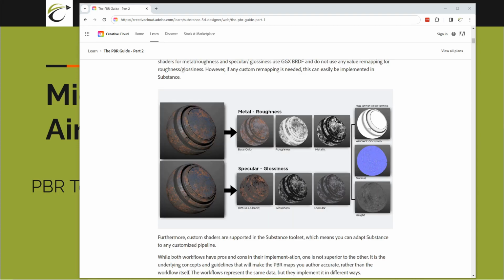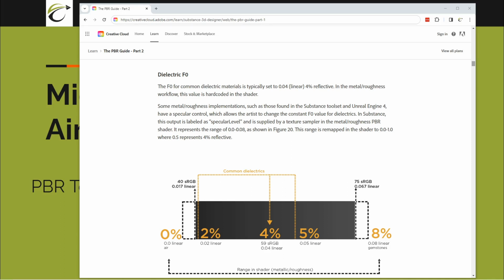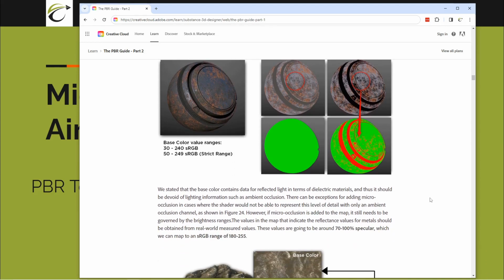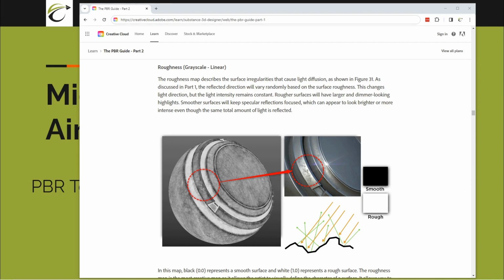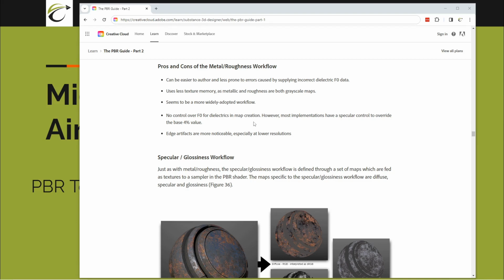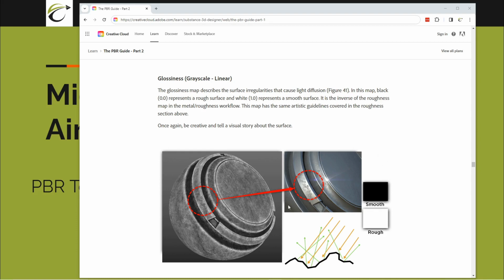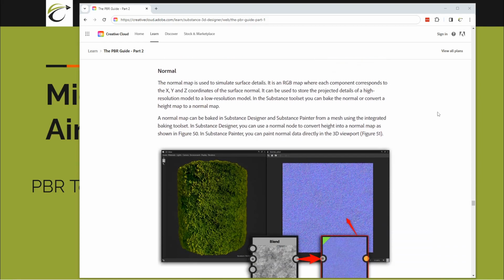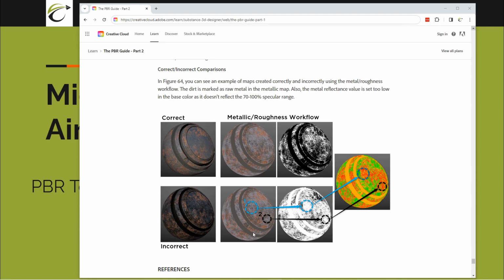PBR Textures 2 - Microsoft Flight Simulator Development Tutorials and Information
Welcome to GrandSkies 614. These videos will help you develop for the Microsoft Flight Simulator Platforms. A three episode series on PBR, PBR workflow and MSFS Materials. This is the second one that is an in-depth look at PBR workflow information and other references to develop for the simulator. The emphasis is on PBR Metallic/Roughness Workflow